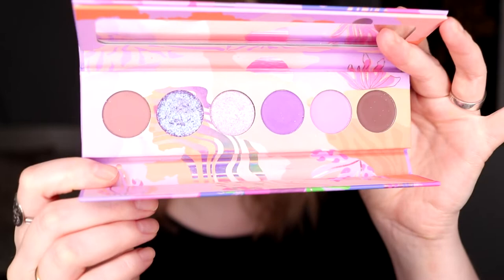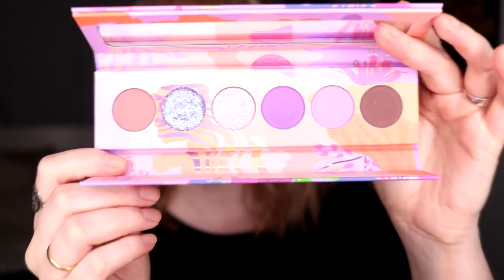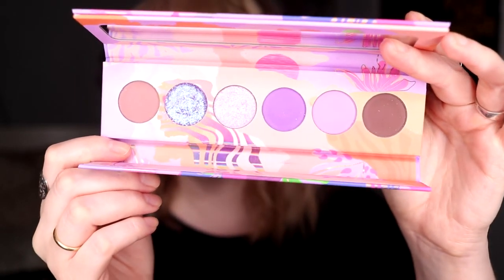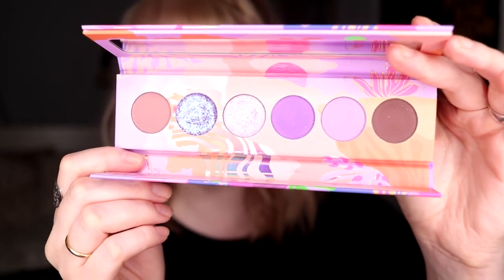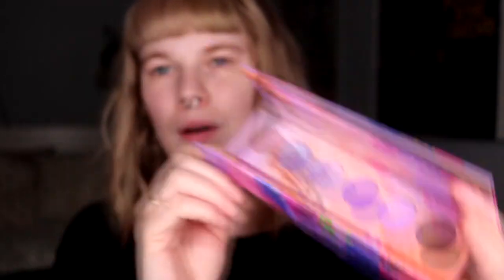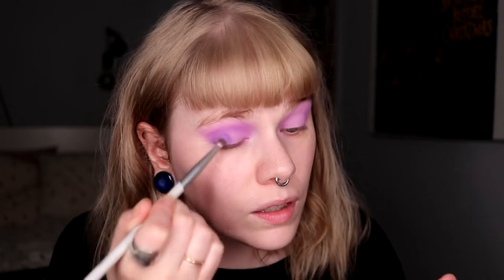| PURPLE & ME Part 3 | These are not good |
Hi!
Today it's time for the third video with purple and i'm using the Lunar Lavender from Kaleidos and it's not the best palette in the world...

BASE:
Nabla - Skin Realist, concealer & powder
IsaDora Contour Stick
Kaleidos - Lo-Fi Blush Rose
Lunar Beauty - Mercury
EYES:
Kaleidos
Lunar Lavender - Both purple and the lightest shimmer
Escape Pod - Mardi Gras
Colourpop Amethyst Hour
LIPS:
Kaleidos - Dune

FAQ:
From: Sweden
Cruelty Free: Yes
Born: 1989
Ears: 20 mm
Septum: 2,4 mm (2,4 mm x 8 mm)

EQUIPMENT:
Camera: Canon EOS 77D
Editing program: Sony Vegas Pro 13
Lights: Day light and/or 2 soft boxes